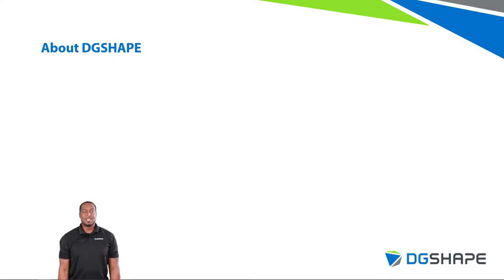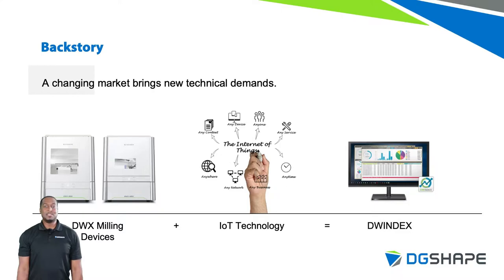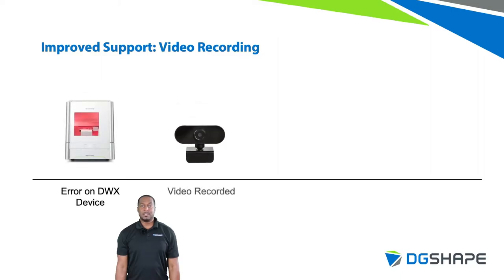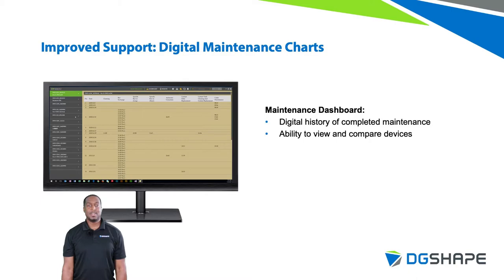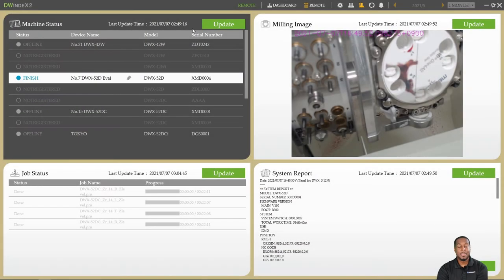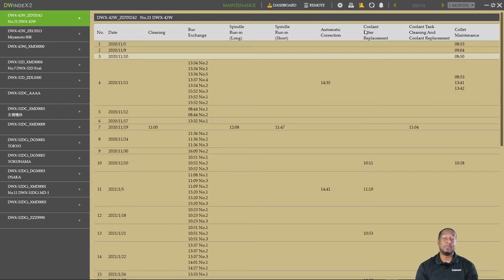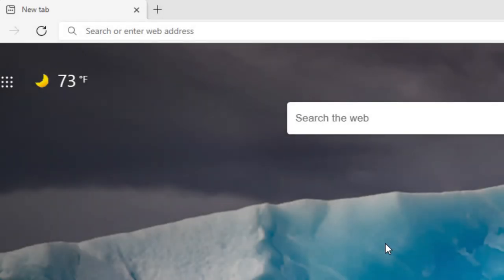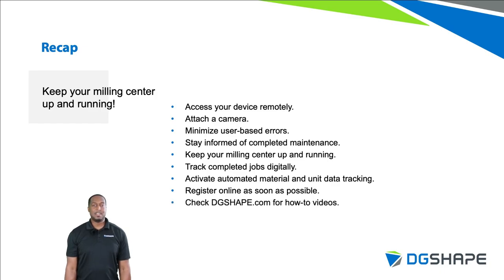Keep your Milling Center Up and Running with DWINDEX2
In today’s changing economy, keeping milling centers up and running is more challenging than ever.  DWINDEX2 software provides enhanced device support along with access to data that makes it easier to manage jobs between locations. Join Dwight Blair, Global Product Manager for DGSHAPE Global, as he shares the unique support and management benefits of using DWINDEX2 for your dental business.

In this webinar you will learn:
- The benefits of activating DWINDEX2 for your dental business
- How DWINDEX2 improves support for all of your DWX devices
- How to use DWINDEX2 to improve job management
- How to install and set up DWINDEX2 for production

DGSHAPE Corporation is a wholly-owned subsidiary of Roland DG Corporation, established in 2017 to develop and market innovative fabrication technology worldwide. Products include DWX milling devices,  DWP-80S 3D printer and DWINDEX2 intuitive software solution for the dental industry, MPX photo impact printers and EGX engravers for industrial and personalization applications, and MDX and monoFab series desktop milling machines for the rapid prototyping, manufacturing, and craft applications. DGSHAPE’s employees design and build innovative technology to help users “Shape the Future.”